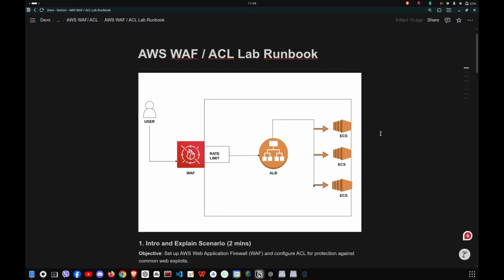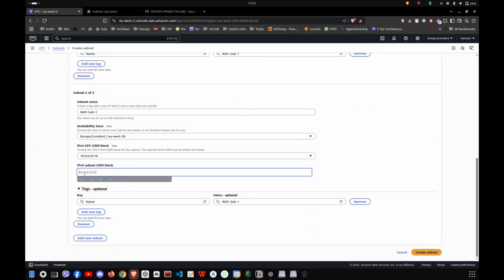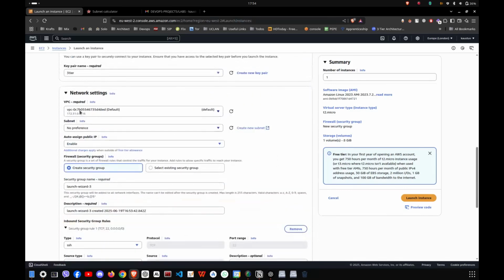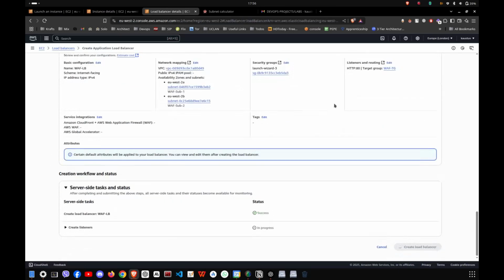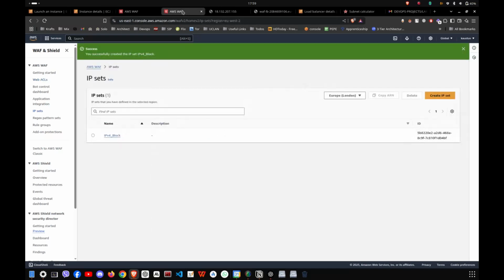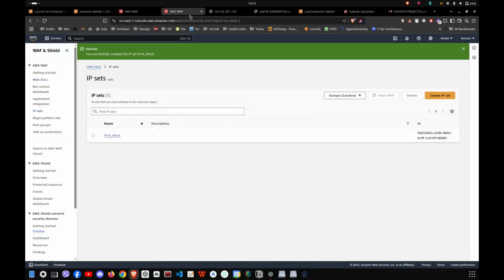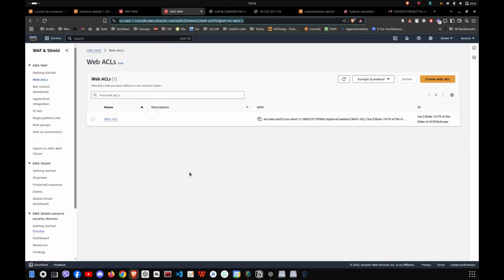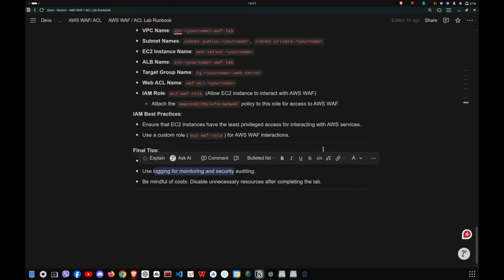Master AWS WAF ACL Like a Pro | Protect Your Web Apps from Threats!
In this video, we break down AWS WAF (Web Application Firewall) and how to configure Access Control Lists (ACLs) to protect your web applications from common security threats such as SQL injection, XSS, and malicious bots.

You’ll learn:

What AWS WAF and Web ACLs are
How to set up a Web ACL from scratch
How to add rules and conditions (IP sets, string match, rate-based rules, etc.)
Real-world use cases and protection strategies
Best practices for optimizing your WAF for performance and security
Whether you're a cloud security beginner or a seasoned AWS user, this video will help you secure your workloads at the edge using AWS WAF.

🔐 Secure your cloud. Control the traffic. Stay protected.